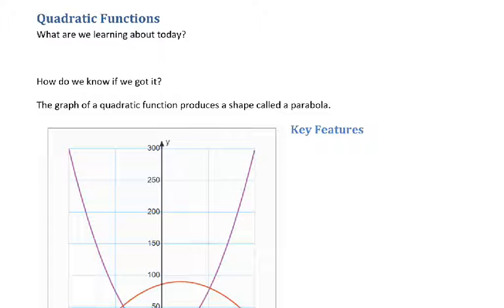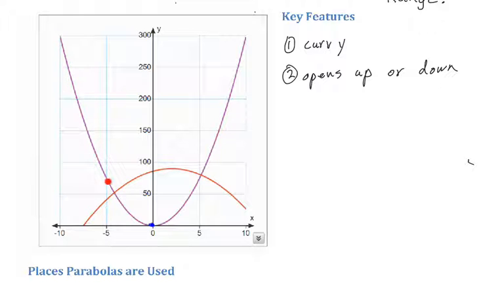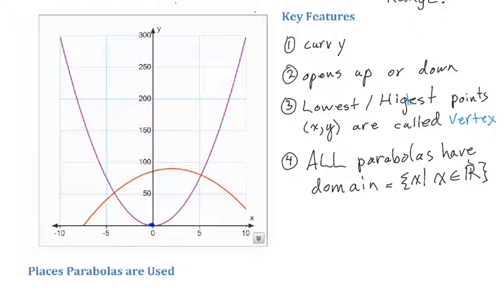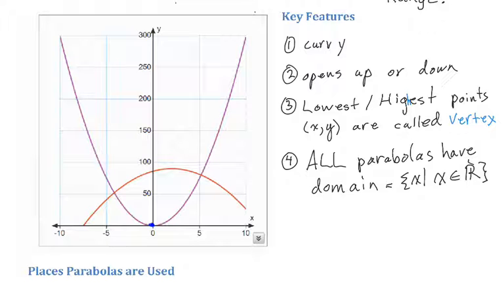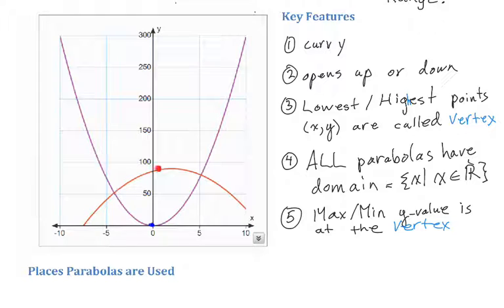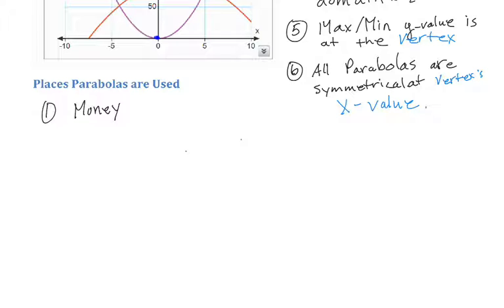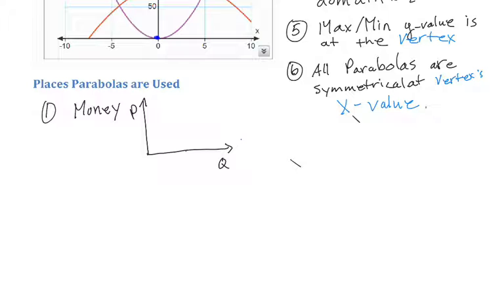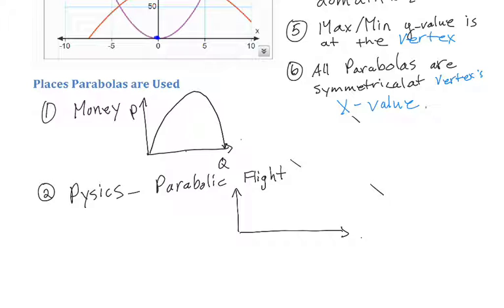MCF3M U2 3 Properies of Quadratics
this lesson discusses the properties of quadratic functions. The basic properties that were looking at are the domain and range and the uses of parabolas in real world situations.